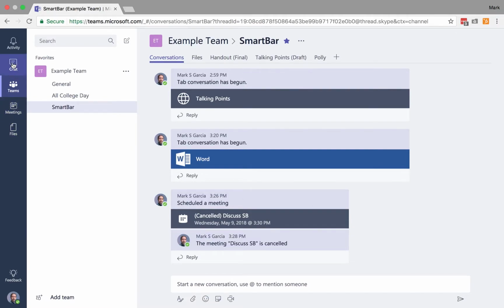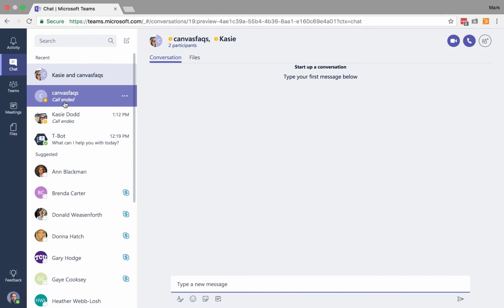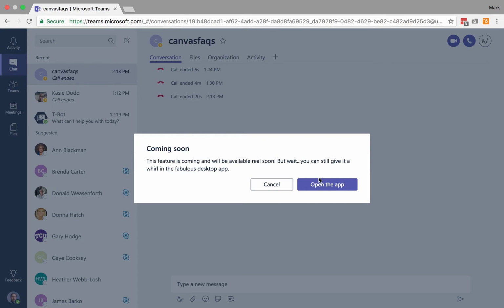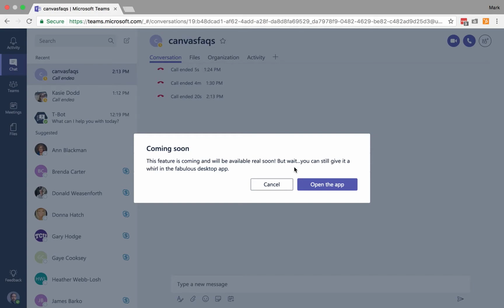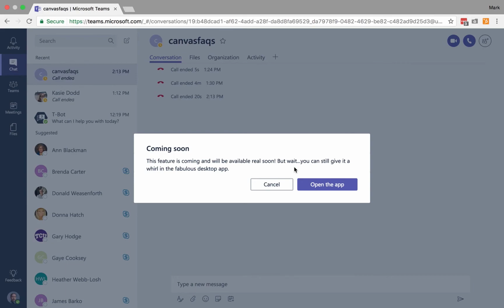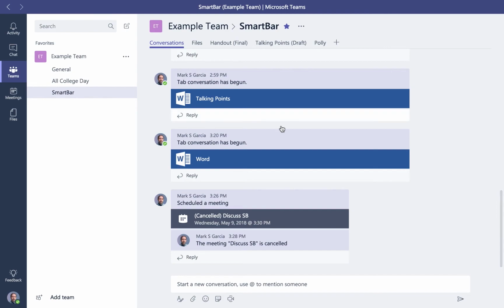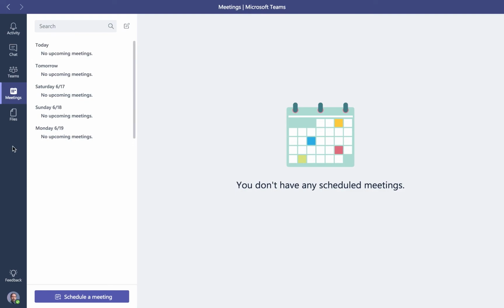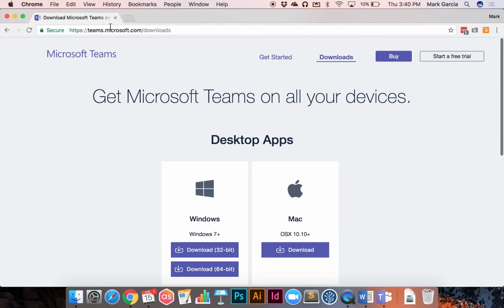07 - Microsoft Teams : Desktop Application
In this video, I give an overview of the desktop application for Mac.